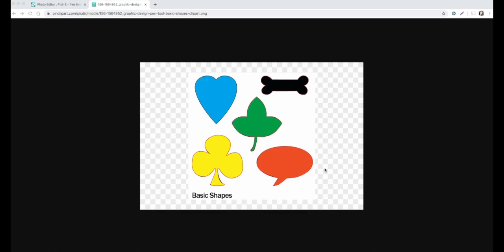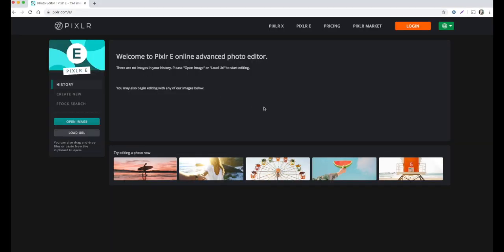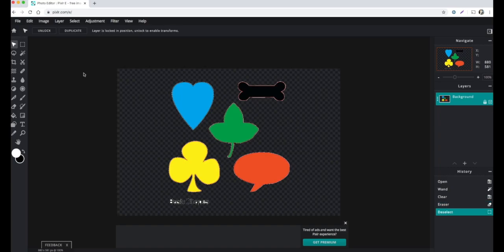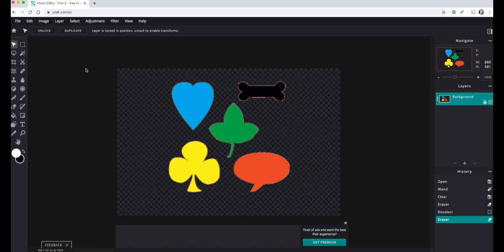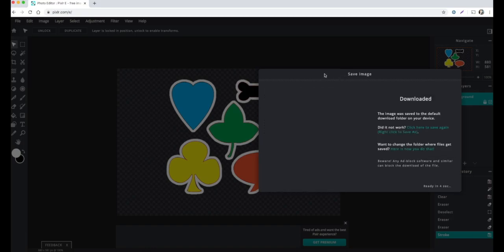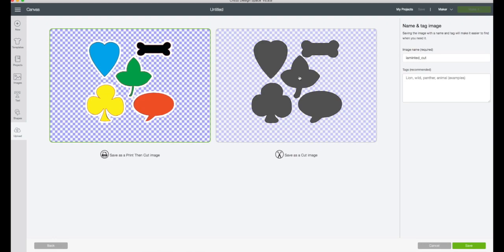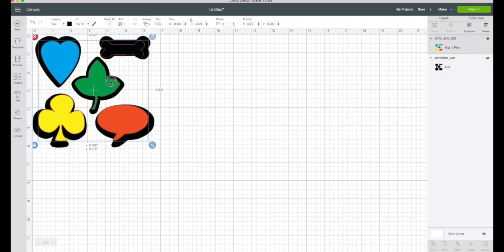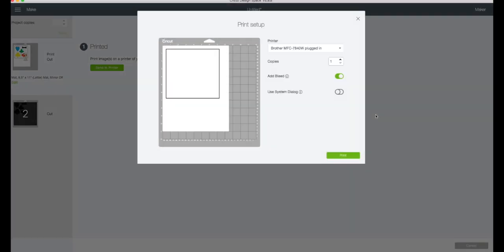How to Print then Cut Laminated Sheets 2.0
Open me for all the resources!

This is the updated Print and Cut Laminated Sheets 2.0.

You guys asked for a video to show you how I make my laminated cut file. In this video I show you how I took a random image on the internet and made all the cut files. I’ve also answered some FAQs regarding why you shouldn’t just use the same cut file for both the print and cut and the laminated cut. Let me know if this helps!

Head over to my blog for free SVG files if you are interested in other projects!

Light Grip Mat
Fine Point Blade
Laminating sheets

Do you want more free SVG files? Check out our Facebook community where I share additional resources and freebies!